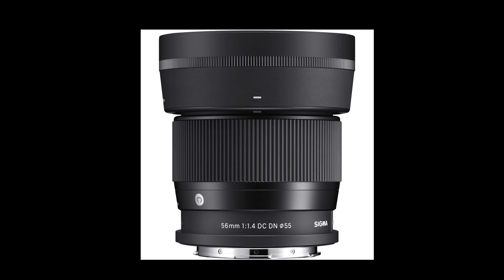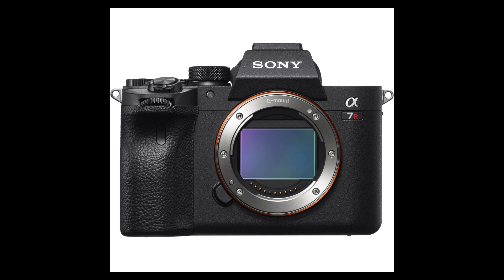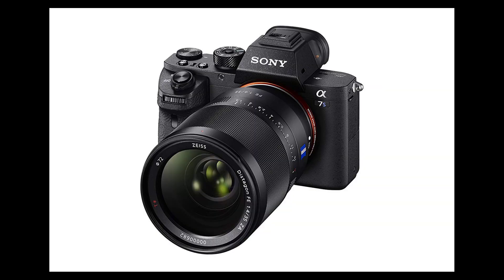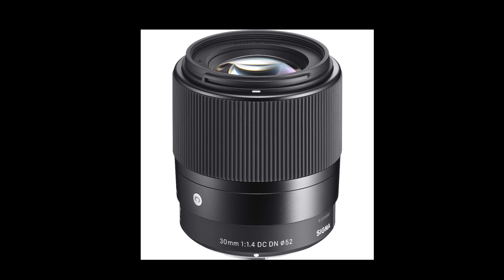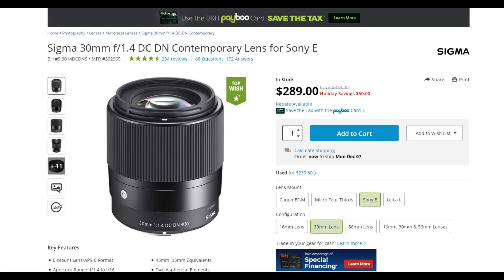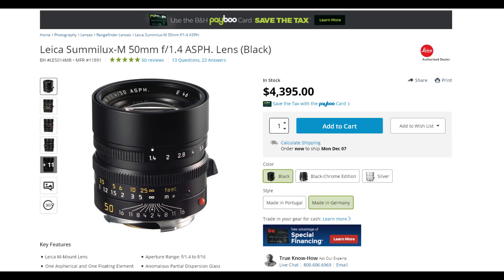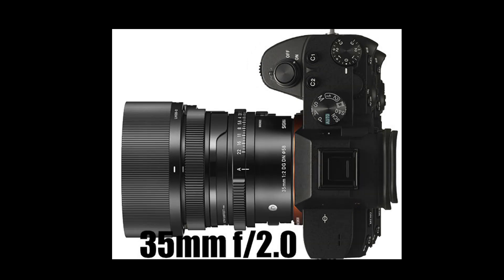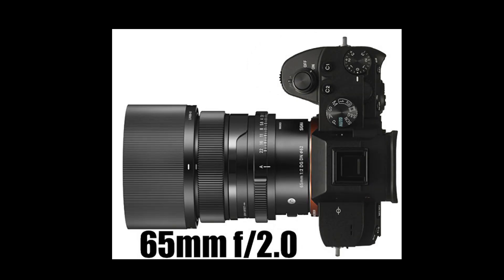New Sigma 23mm,35mm,65mm f/2.0 lens for Sony E mount and L Mount Cameras (2020)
Sigma just announced the 23/24mm f/2.0 , 35mm f/20. and a 65mm f/2.0 prime lenses.  Previously we have the 16mm f/1.4 , 35mm f/1.4 and the 56mm f/1.4 . They were very fast but also a little bit costly lenses. But these time they reveal the f/2.0 lens which are still very fast but not as costly as the f/1.4's are. So its a great news for the prime lens users. And interestingly they offer 3 different focal range which are suitable for three different kind of photographers or users.
The 23/24mm is just great for wide angle shots and also a great lens for v-logging
The 35mm is just perfect for street photography
and
the 65mm is just great for portrait photography .It's little bit longer than the 50mm but also a little bit shorter than the 85mm . So it's just filling the gaps in those two focal ranges.

Buy the Sigma Lenses :
Sigma 16mm F/1.4
Sigma 35mm F/1.4
Sigma 56mm F/1.4